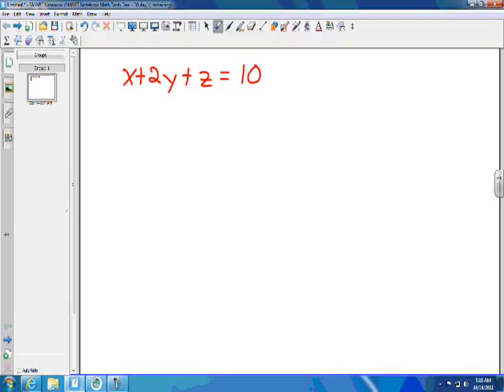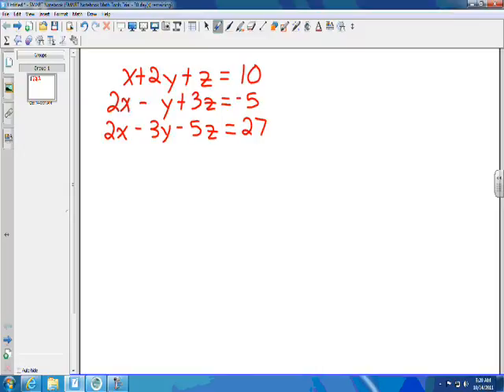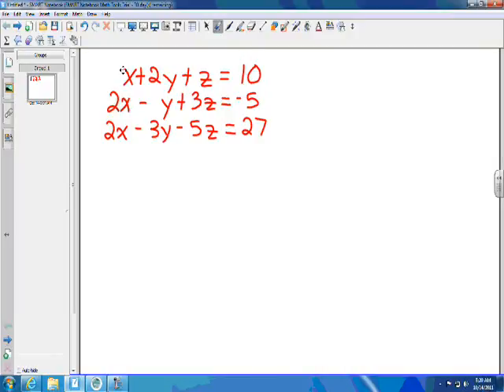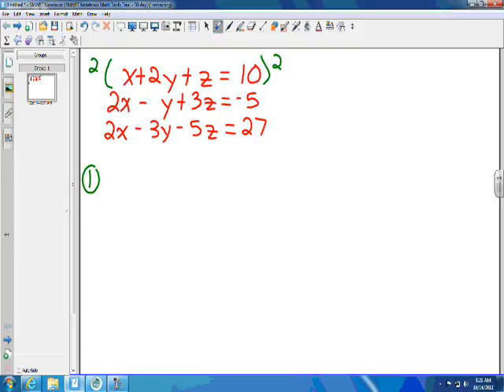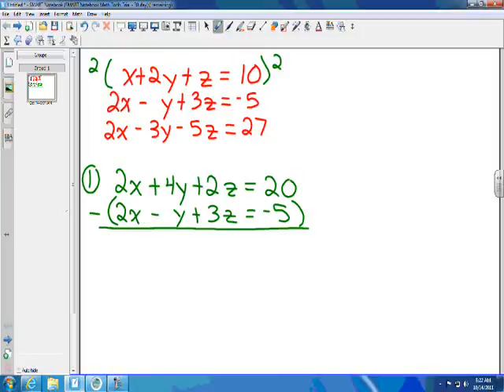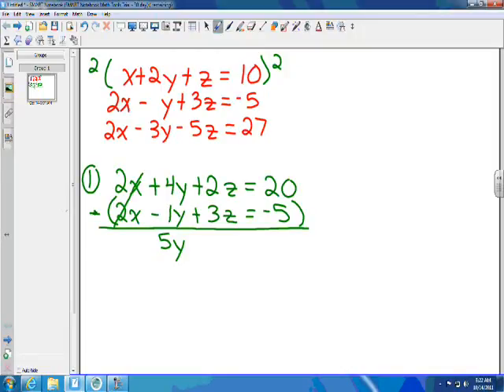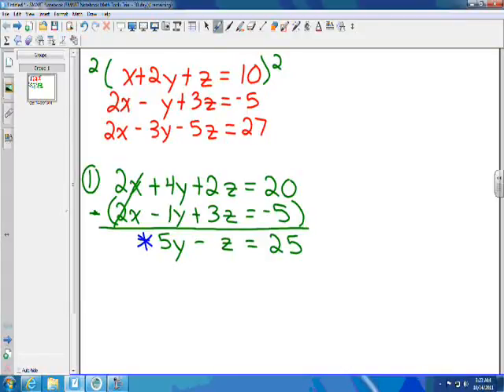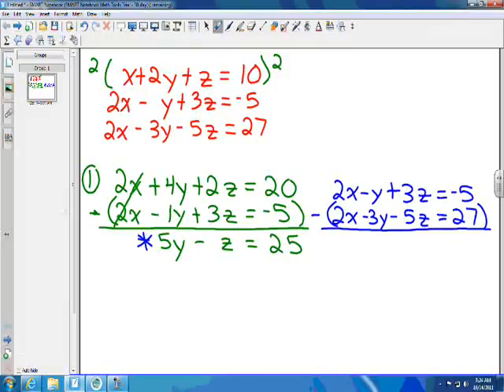Section 3 5 Notes 1